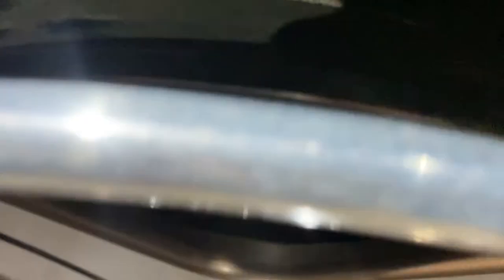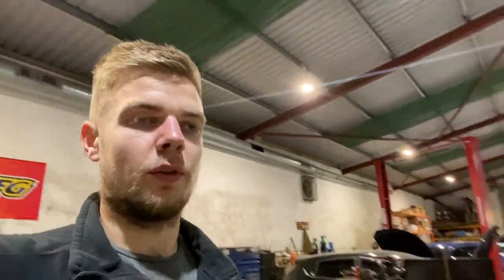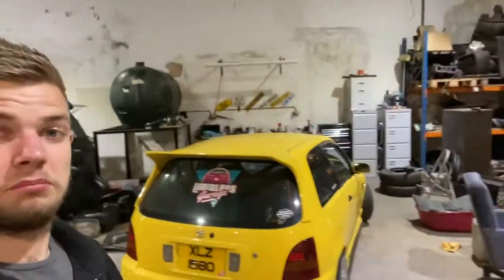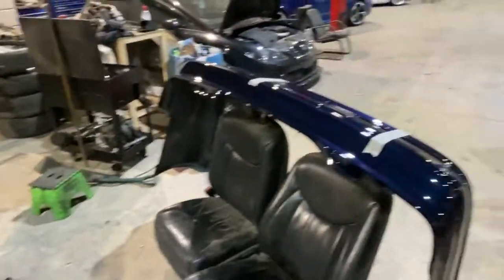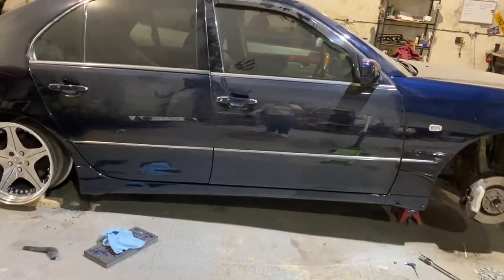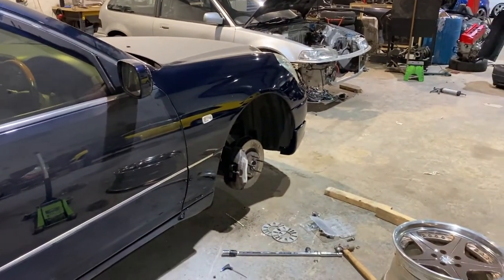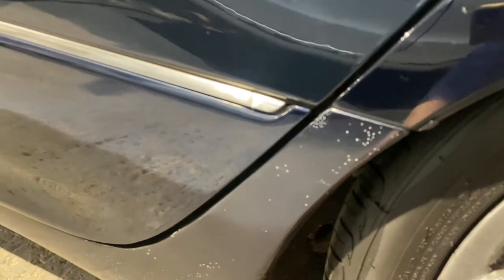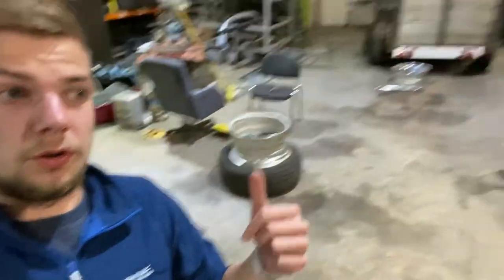Best Lexus & Split Wheel Combo ?!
The wald body kit is finally on and some well-needed wheels to finish it off